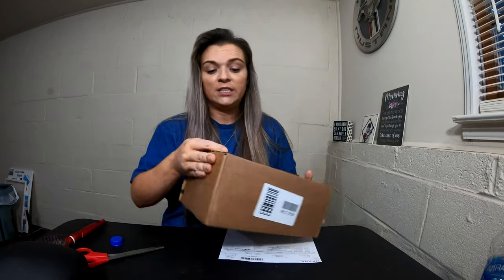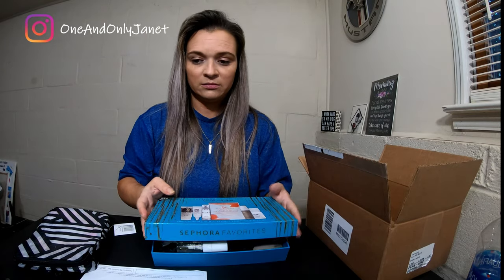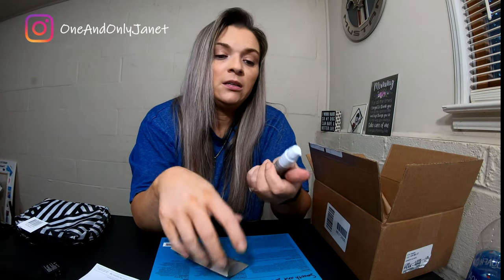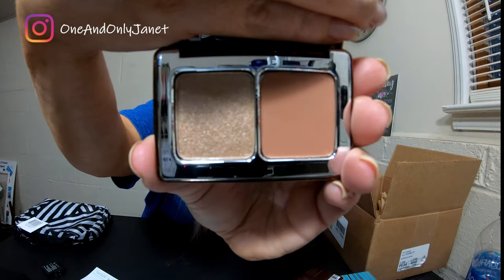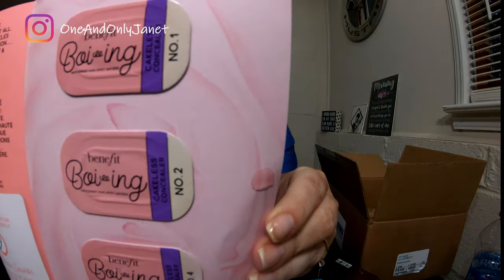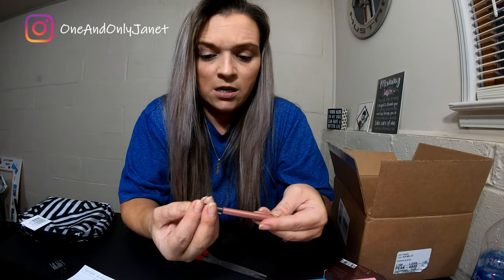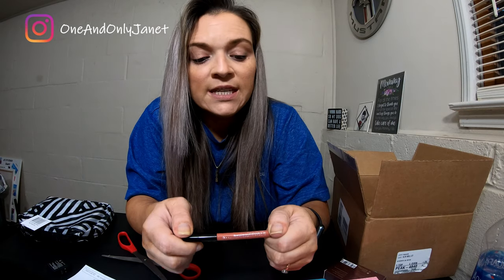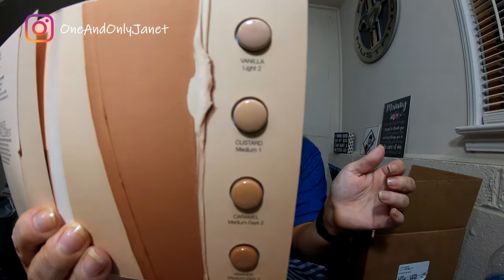Sephora Haul | JBV #91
Hey Guys!

I got an order from Sephora and of course we have to open it together. :)

Products in this video:
1) SEPHORA COLLECTION: Cream Lip Stain Liquid Lipstick COLOR: 40 Pink Tea

2) SEPHORA COLLECTION Lip Liner To Go COLOR:  13 Pink Beige

3) NATASHA DENONA Mini Bronze & Glow Cheek Duo

4) SEPHORA FAVORITES Smooth and Shine

5) Travel-Ready Trinkets Bag